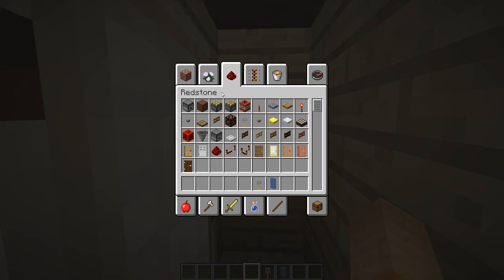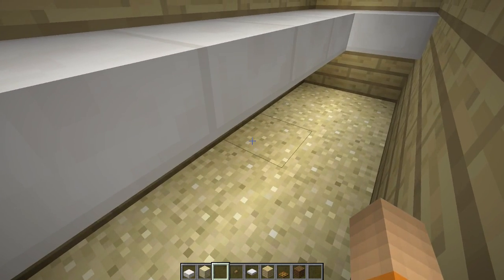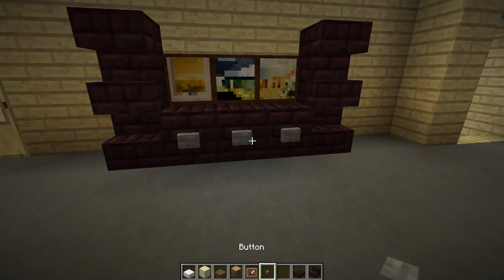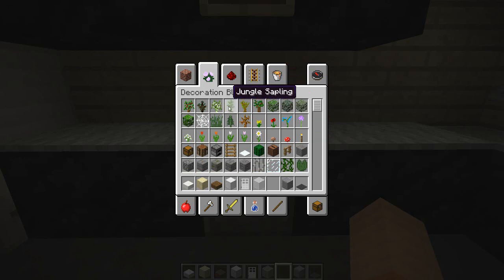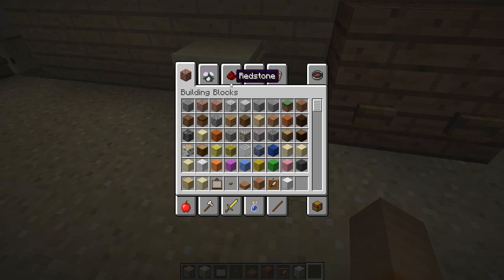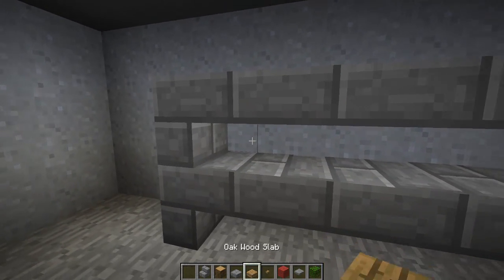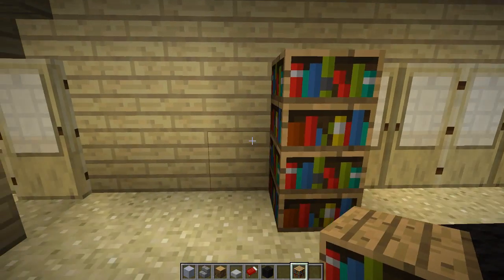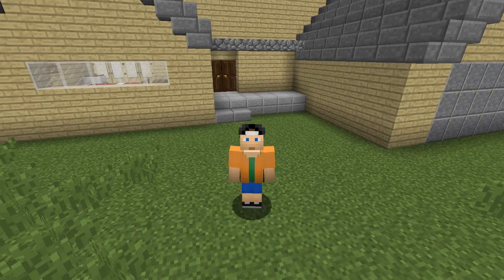Building My House In Minecraft - Part 2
Today I attempted to try and build a replica of my real life house in Minecraft! Watch and find out what my house looks like, if I can even do a good job...Enjoy!